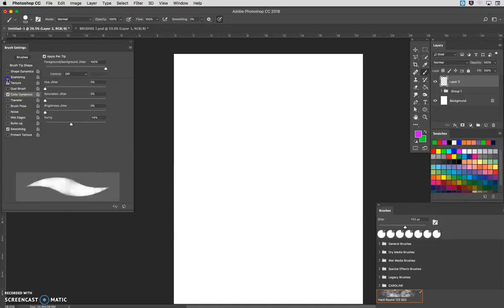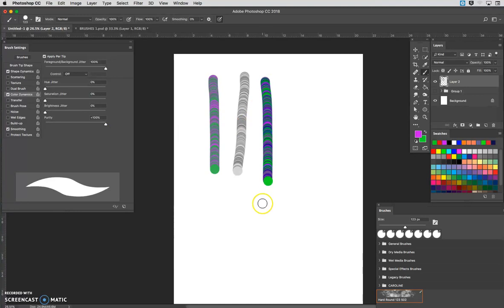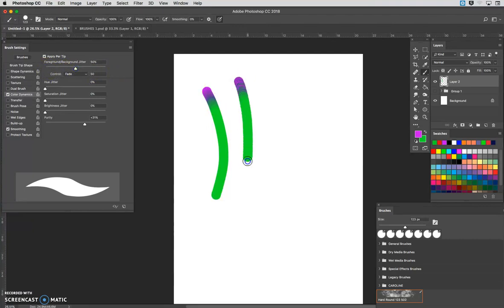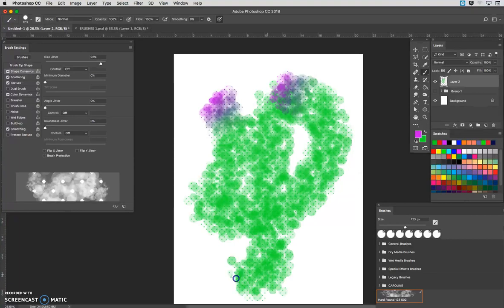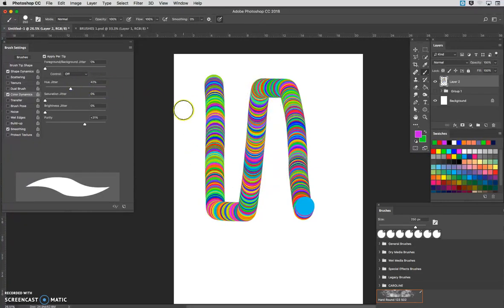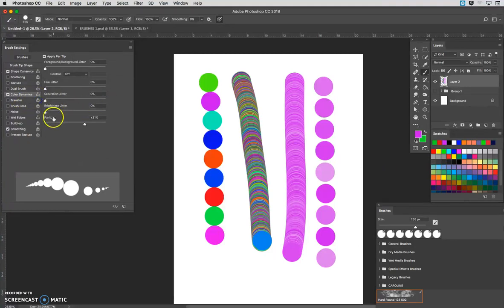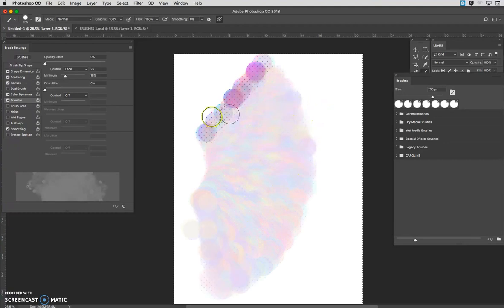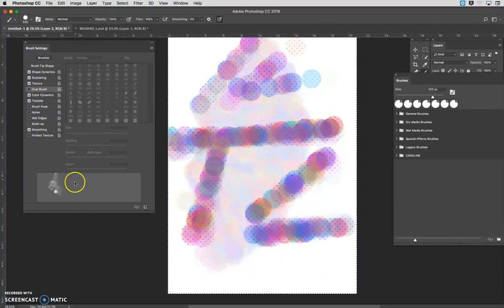BRUSHES COLOUR DYNAMICS